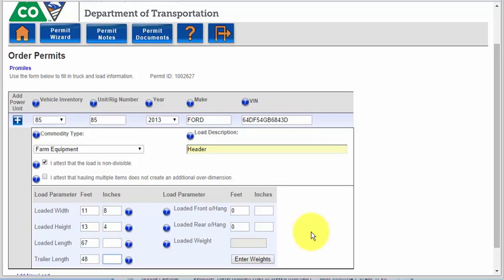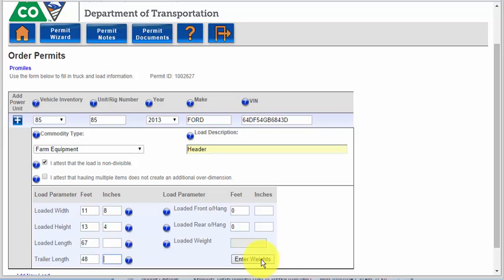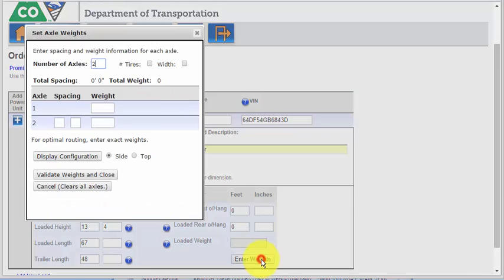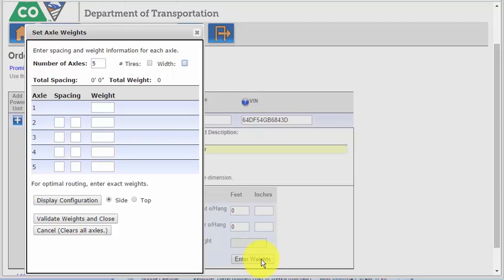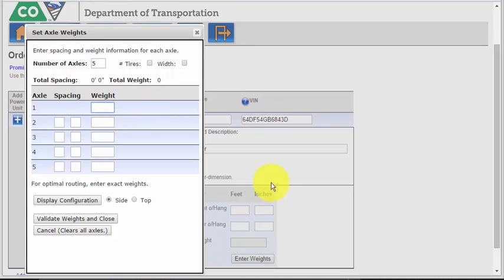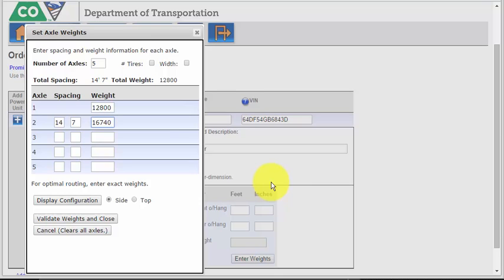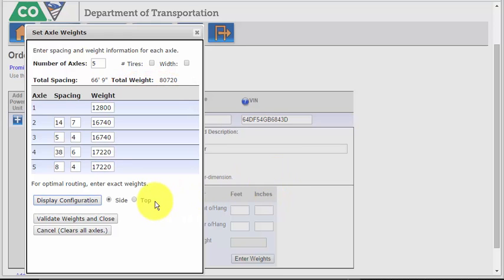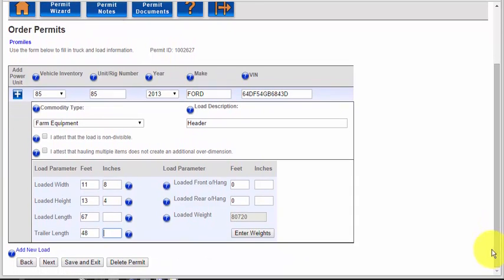COOPR - Axle weight and spacing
How to enter axle weights and spacing into the Colorado Oversize, Overweight Permit and Routing system.